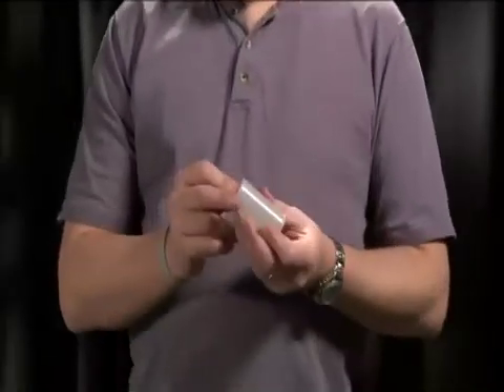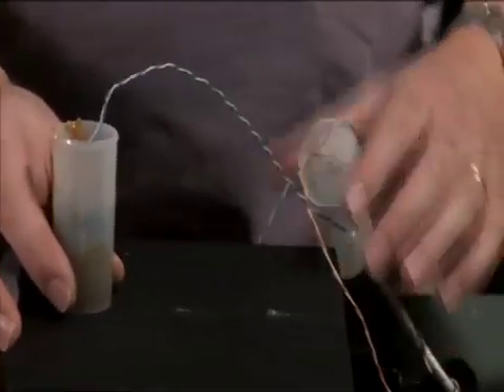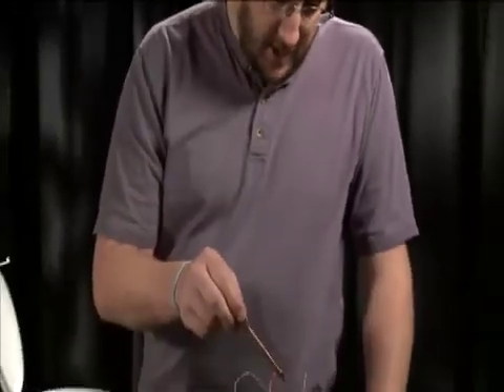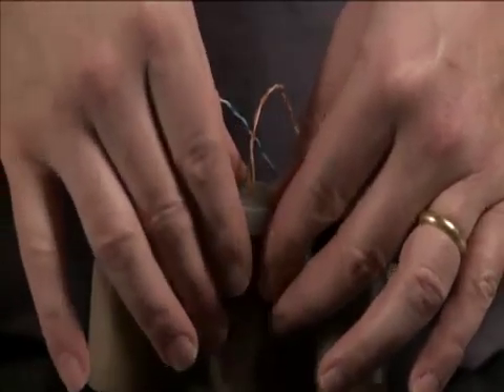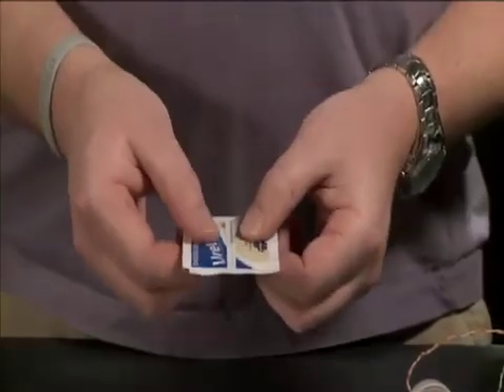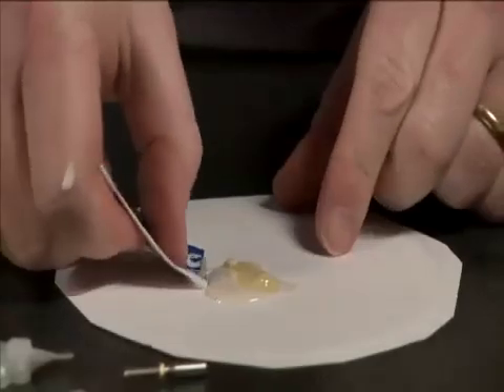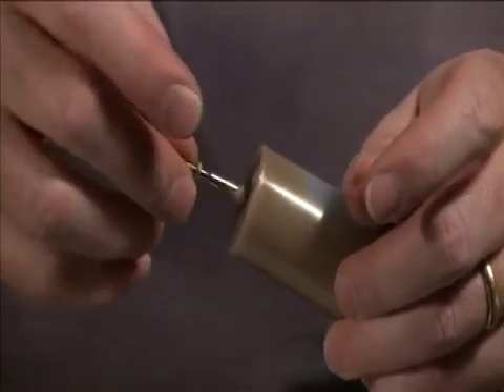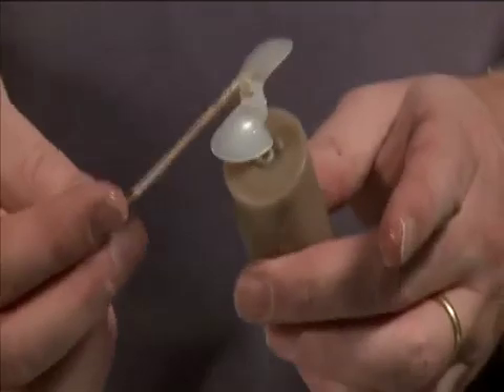5 - Building Your R.O.V - Thrusters